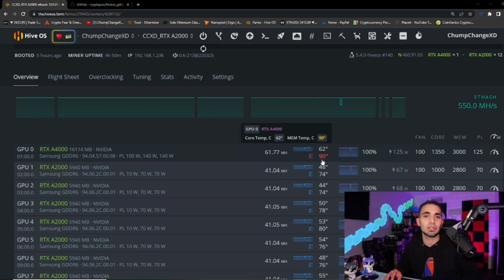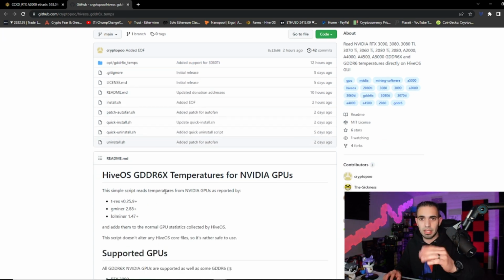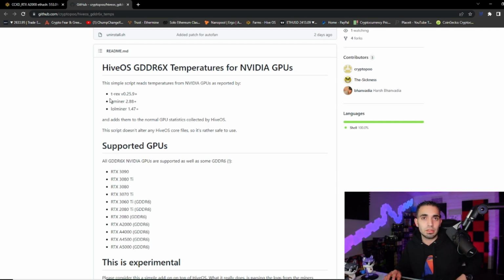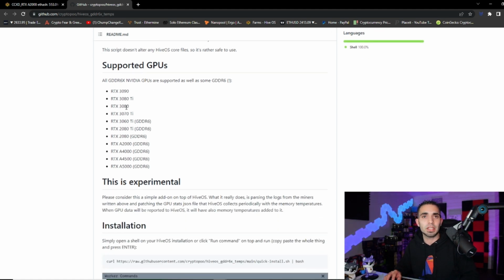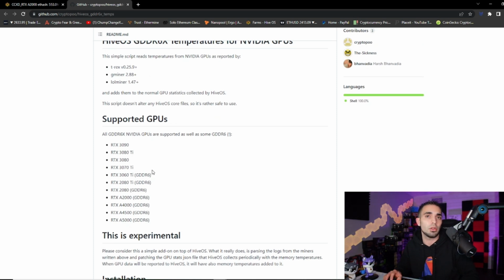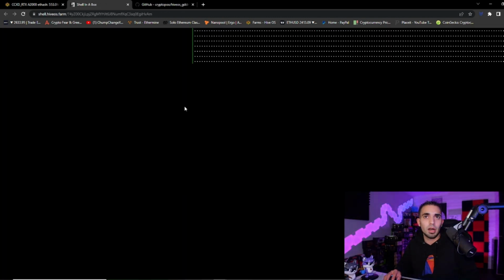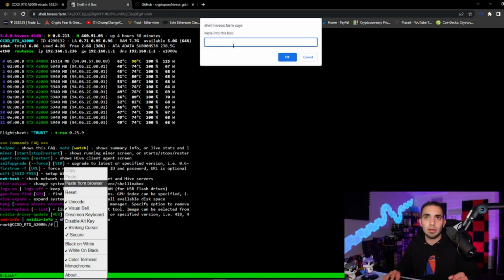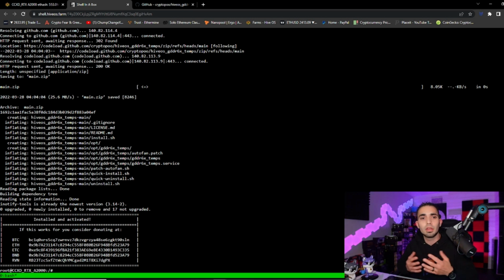RTX Memory Temperature In HiveOS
In this video I will show you how to get HiveOS to read the Memory Temps for your Newer Miners! This is a SIMPLE step by Step in under 5 Mins. Anyone can do this! I will also leave the STEP by Step instructions below this paragraph along with the GitHub.

You NEED Either The Latest of The Following Miners (So Far Only Ones Supported)
TRex v0.25.9+ / Gminer 2.88+/ LOLMiner 1.47+

Providing Your Miner Is Up To Date:

Step 1) Open SSH Shell to your Rig
Step 2) Paste the following:

Step 3) Press Enter, and give it 1min to update

⏺-Batteries You Need For This Server Case (2032)

⏺- AC Display Meter, DROK 80-300V 100A Voltage Meter
⏺- Leviton 2320 20 Amp, 250 Volt
⏺- Leviton 2620 30 Amp, 250 Volt
⏺- Tripp Lite PDU 20 Amp, 240Volt
⏺- Tripp Lite PDU 30 Amp, 240Volt
🔗- Tools
⏺- Wire Strippers (Cheaper)
⏺- Wire Strippers (Better)
⏺- Small Screw Driver Set (Cheaper)
⏺- iFixit Mako Driver Kit (Better)
⏺- iFixit Pro Tech Toolkit (Best)
⏺- Electrical Tape
⏺- LENOX Tools Screwdriver, 9-in-1 Multi-Tool (Best)

00:00 How To Get RTX Memory Temperature In HiveOS
00:11 Here is an Example of the RTX Memory Temperature In HiveOS
00:41This is the Official GitHub To Get RTX Memory Temperature In HiveOS
01:32 The Extremely SIMPLE Steps to Install the RTX Memory Temperature In HiveOS
02:41 Hope this "How To" Install RTX Memory Temperature In HiveOS Helps You!

How To Get HiveOS Memory Temps In 3:38!
How To Wire "The Meter Box" Power Meter For Your GPU Mining Rigs | Step by Step
How To Wire a Power Meter For Your GPU Mining Rigs | Step by Step
My Mining Addiction Is VERY REAL
My Home Crypto Farm in 2022
My GPU Mining Solutions 2022